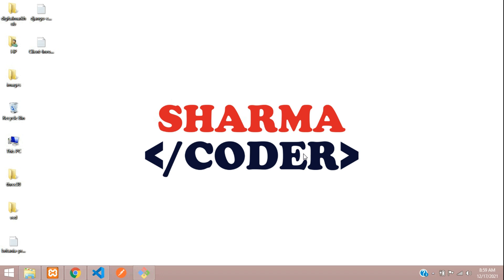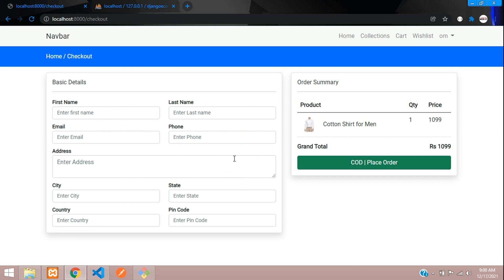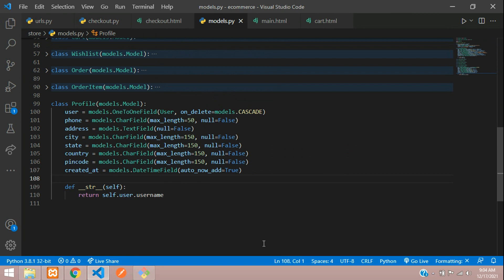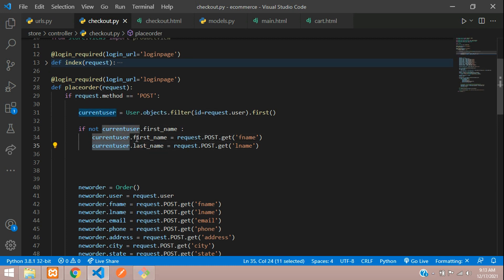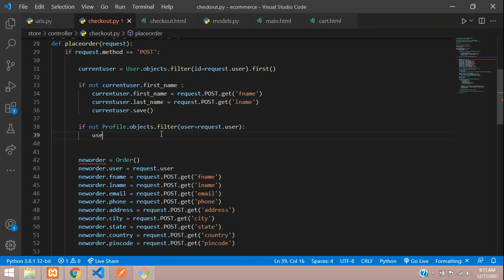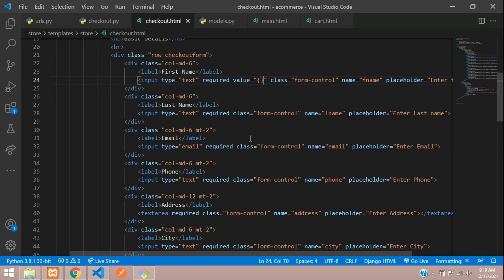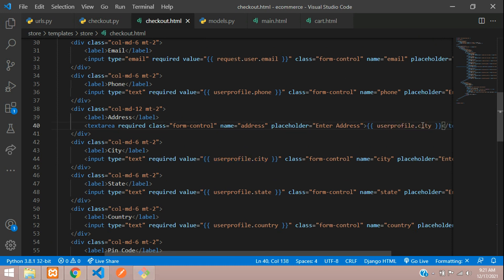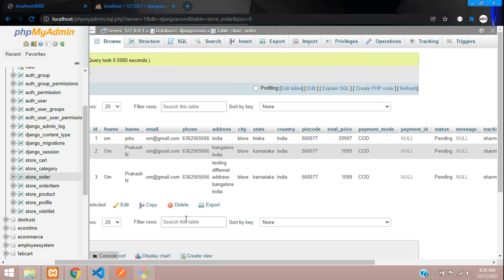Django Ecommerce Part 18 | Auto fill checkout page | custom fields in user table | Default address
In this video, you will learn how to add custom fields / columns in user table. We will achieve this by extending the user model with the profile model and store all the default data. We will store the user checkout details into the database at the first time when the user places an order. From the next time, these data will be autofilled in the checkout page.